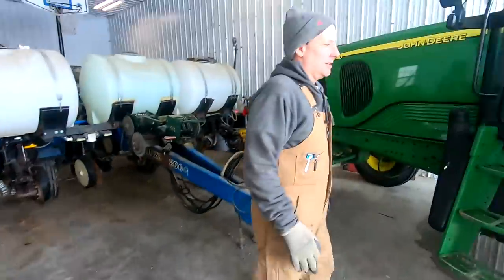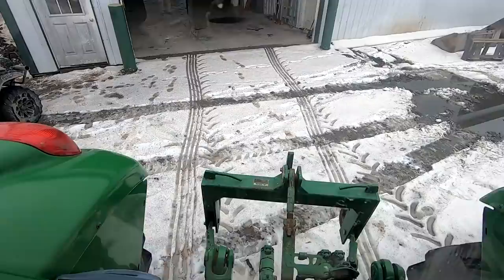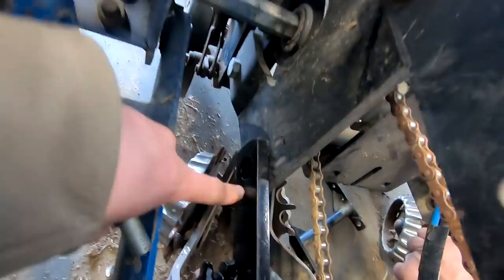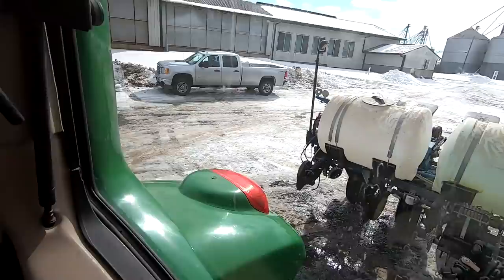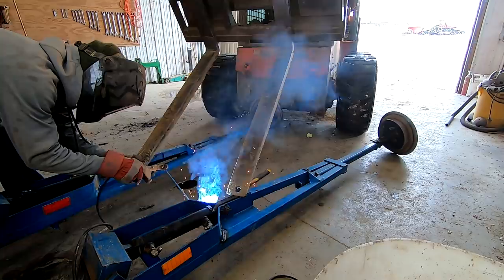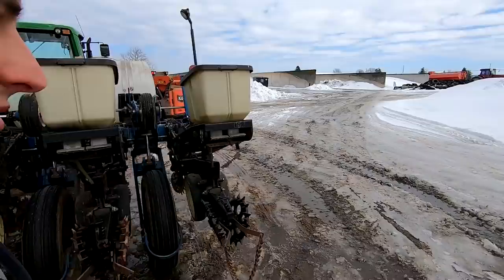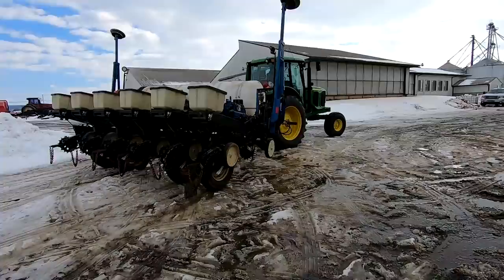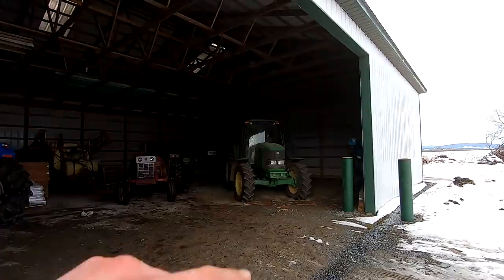Corn Planter is Ready for Spring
Finishing up the last couple improvements on the corn planter and getting it out of the shop.